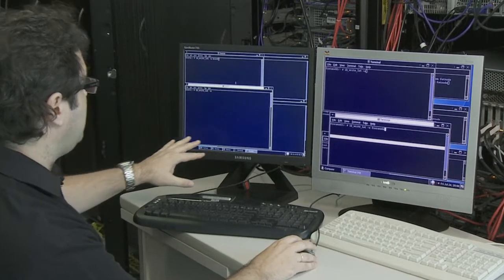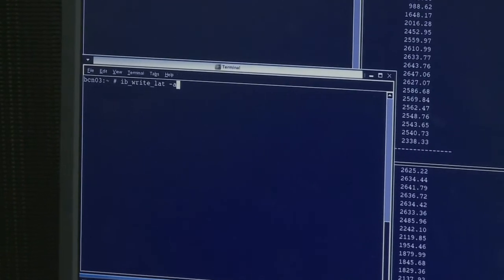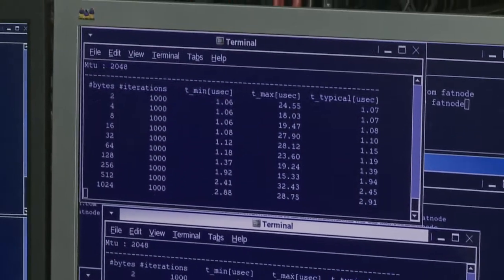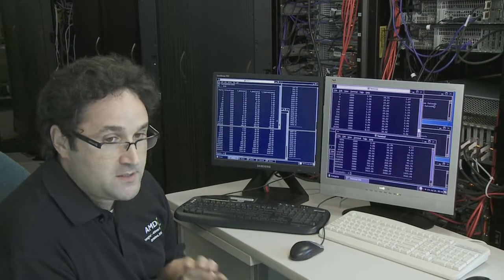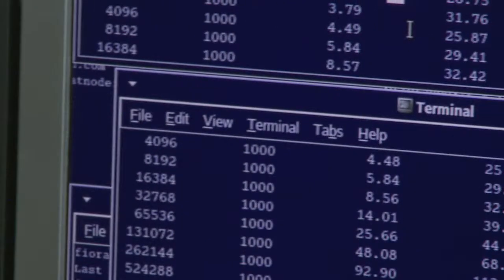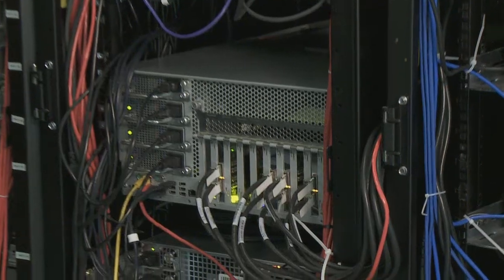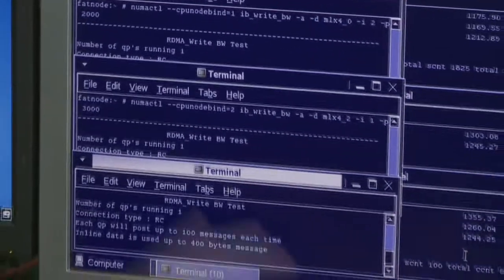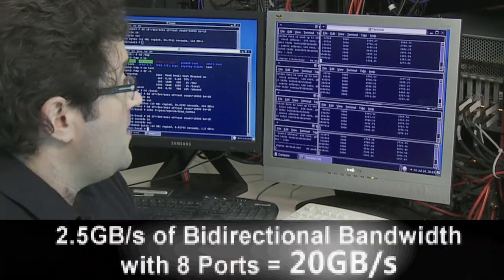AMD Chipset Performance Demo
Watch this server chipset performance demo (latency and bandwidth), based on the Six-Core AMD Opteron processor and AMD chipset platform.